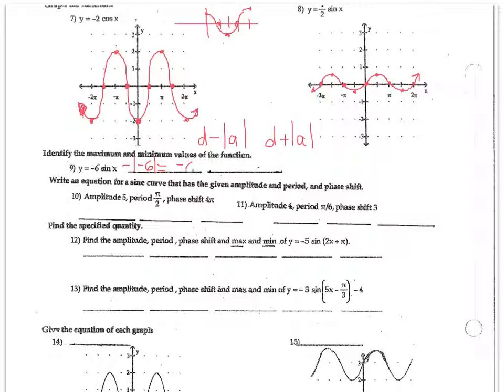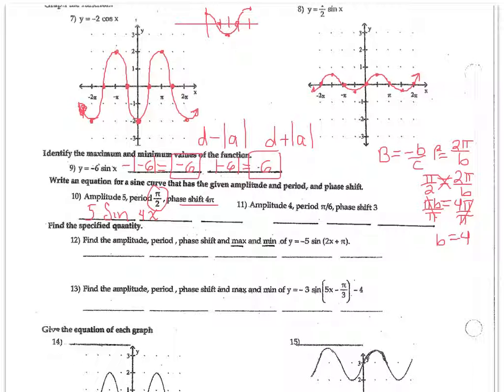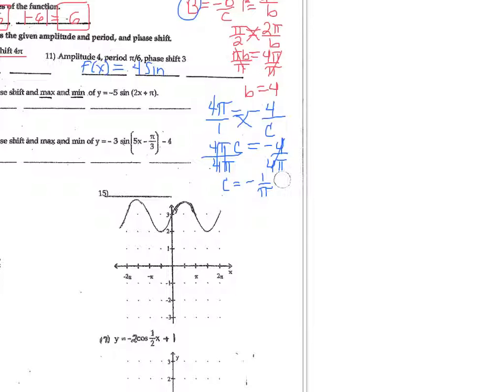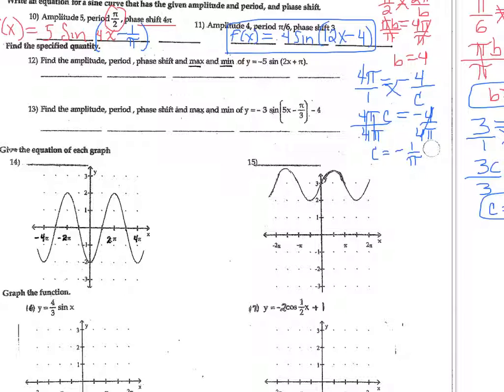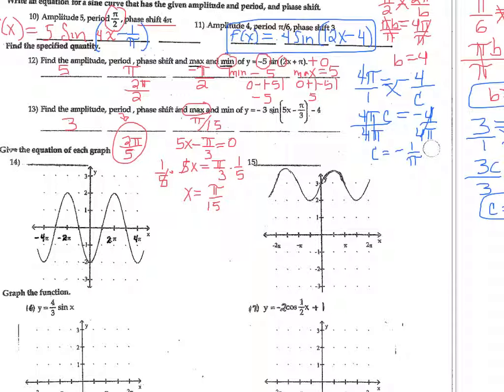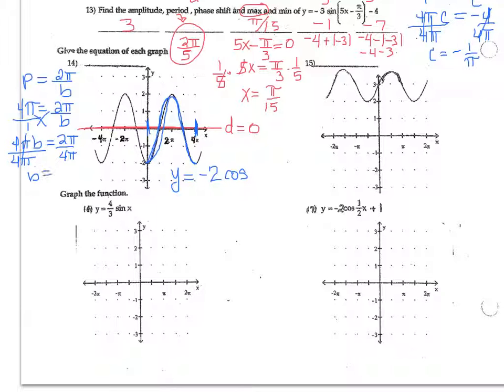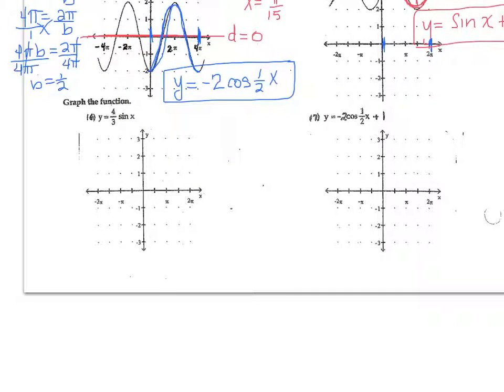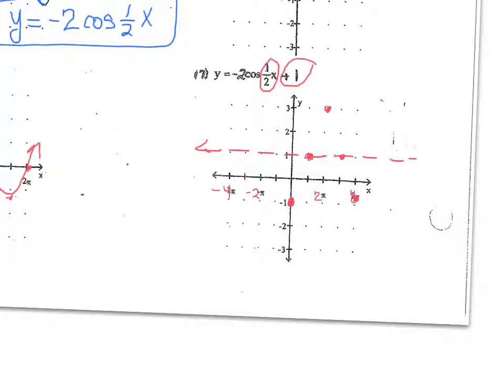Review for Quiz 4.3-4.4 Part II